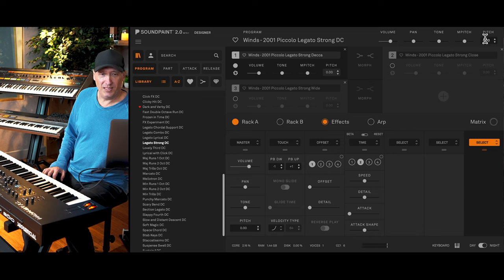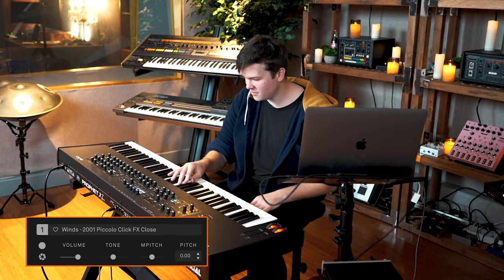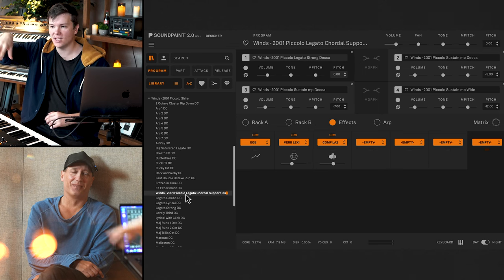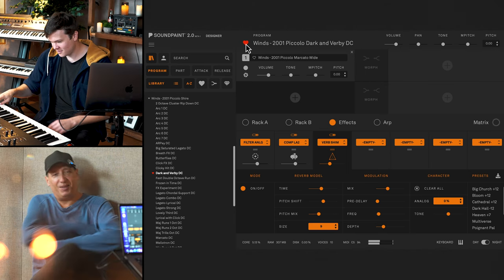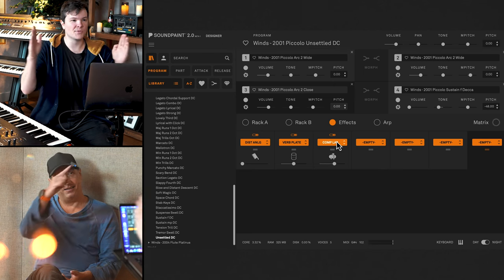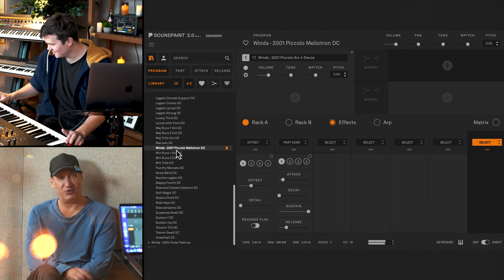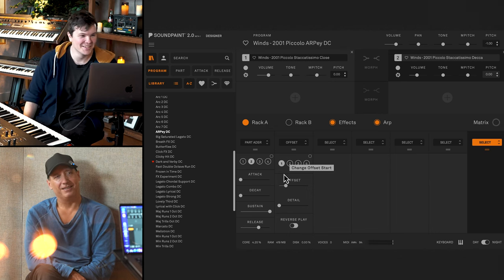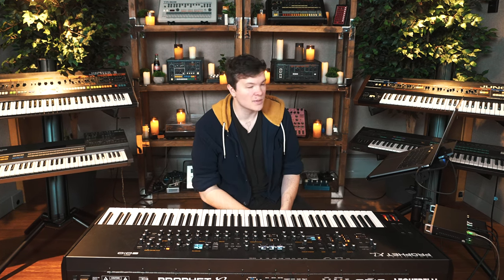Soundpaint - 2001 Piccolo Flute Shire w/ H.A.L Technology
2001 Piccolo Shire available now for $20

0:00 Live Legato Demo with Troels
2:30 Intro with Chimy
3:21 Parts Overview & Mic Comparison
4:38 Arcs
5:55 Breath & Click FX
6:30 Legatos (Strong, Lyrical, Combo)
8:36 Runs, Trills, Marcato
9:35 Staccatissimos & Sustains
10:48 Let’s Bring in Troels…
11:14 Program - Chordal Support
13:03 Sensitivity & Vibrato
13:51 Program - Butterflies
15:26 Program - Dark and Verby
17:33 Main Programs (Ready for Mic Mixing)
18:52 Program - FX Experiment (and breakdown)
20:54 Program - Unsettled
23:58 Program - Tension Trill
25:00 Program - Tremore Swell
26:13 Program - Mellotron
27:45 Program - Scary Bend
29:01 Program - ARPey
29:48 Program - Soft Magic
30:34 Program - Legato Lyrical (Main)
31:41 Some Philosophy on approaching old instruments with new technology
35:22 …Childhood
37:05 Wrapping Up